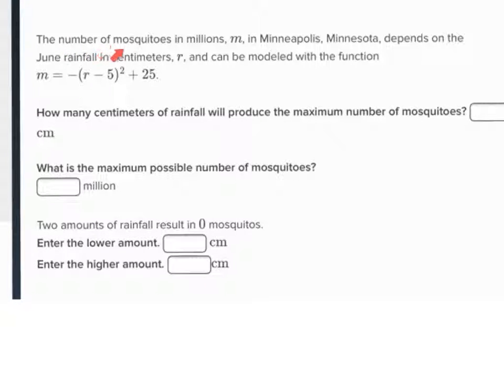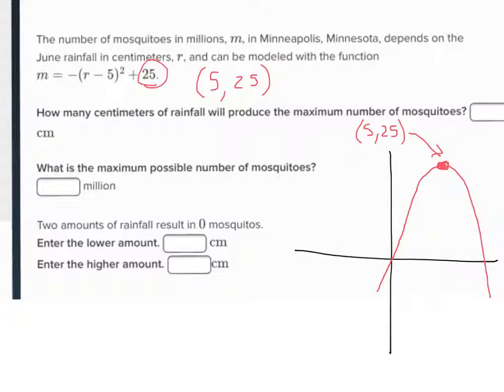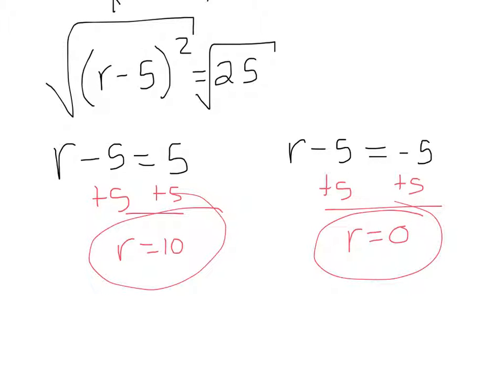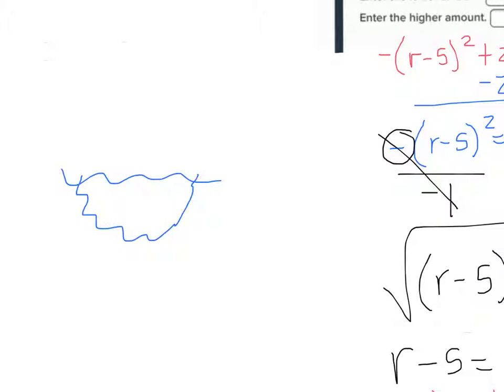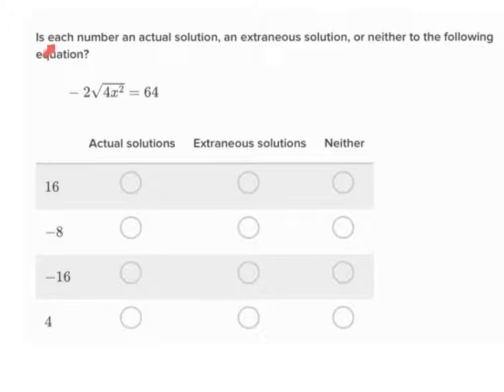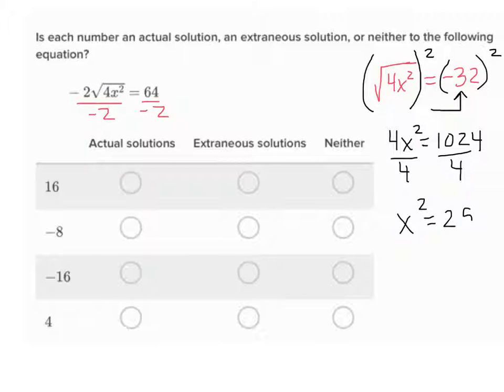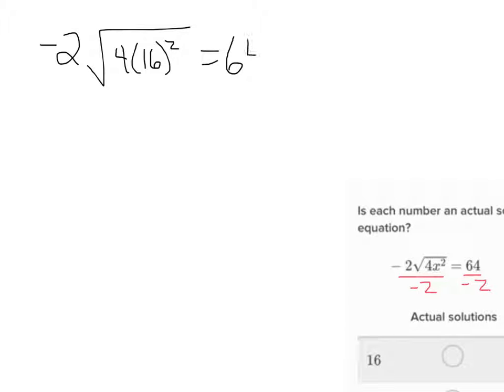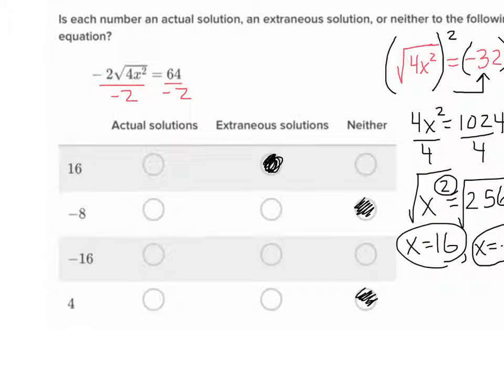POTD 4-21-15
Key features to quadratic equations

Extraneous solutions to quadratic equations

Math algebra